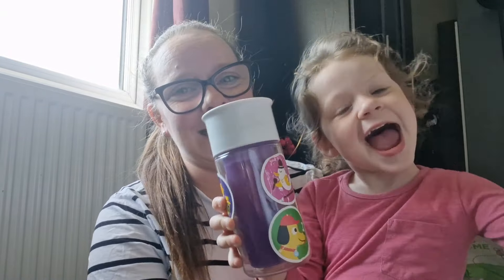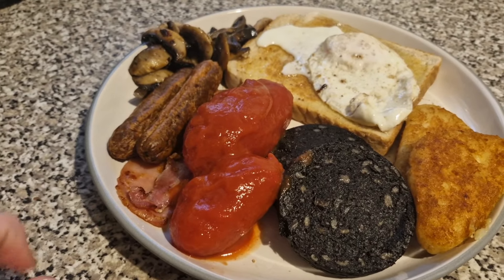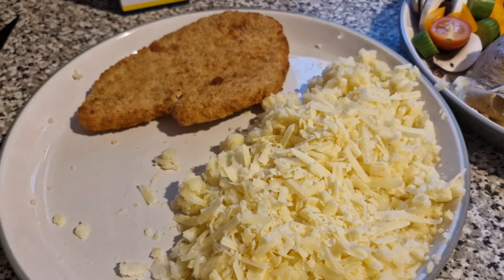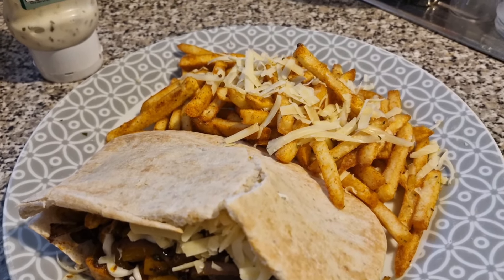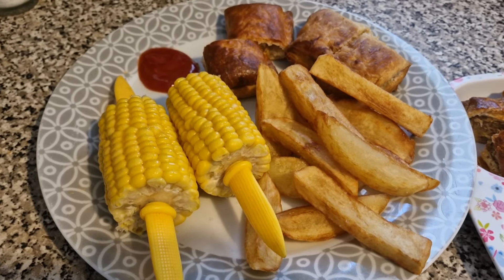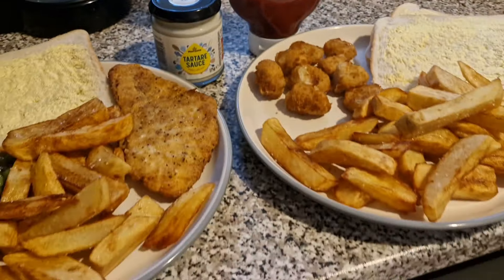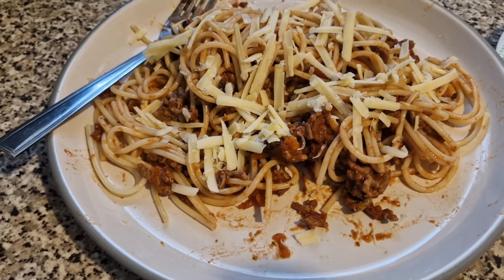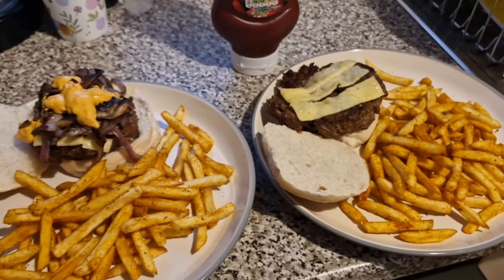Meals of the week | Family of four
Meal of the week | Family of four

My Story
Hi, my name is Victoria and I'm a Mummy of two girls, Lilly (11) and Olivia (4) from the South East coast of the UK and am engaged to Liam of 16 years. I have been documenting my story on here for around 12 years.